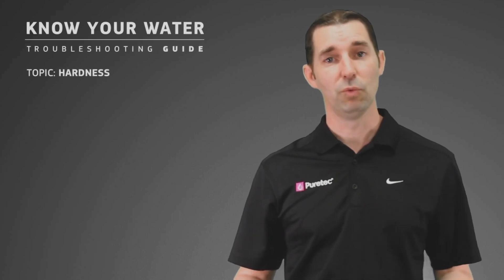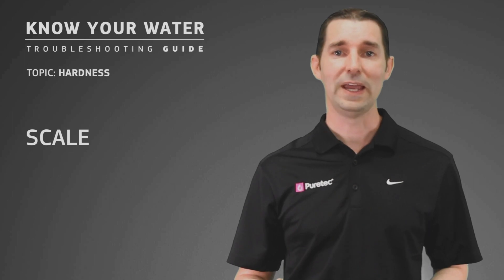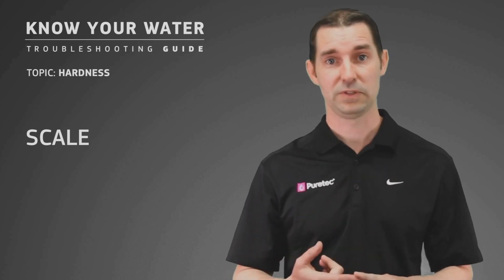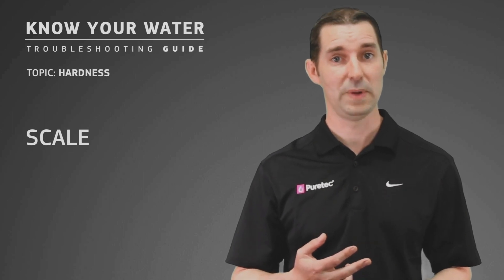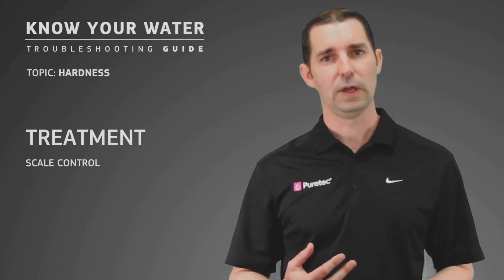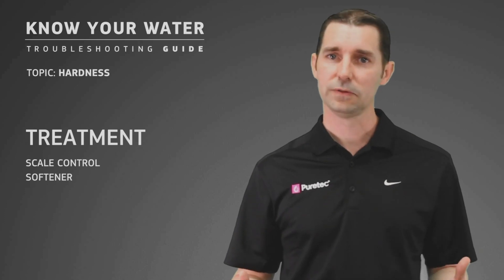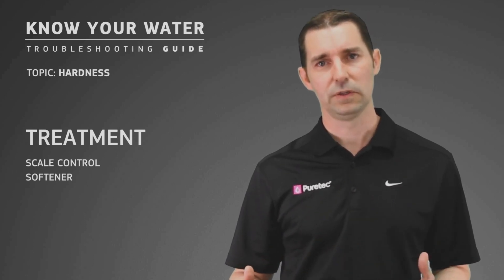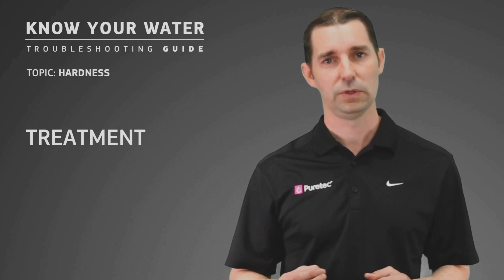Puretec® Softrol™ SOL Series Water Softeners. Remove Hardness from your water.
Australian WaterMark approved water softening filter systems to protect your home appliances and make cleaning easier! Available from your local Irrigear® Independent Experts.

Say 'no' to scale in your home
Puretec® Softrol™ SOL Series Water Softeners are WaterMark approved to reduce scaling and spotting in your home or building. Hard water is water that contains dissolved minerals such as limestone, iron, sulphur, magnesium and calcium. If these minerals are not removed from your water, they will cause scaling, eventually blocking plumbing and shortening the life of appliances — particularly hot water units, dishwashers, washing machines, etc.

Minerals found in hard water build up in appliances such as hot water systems and dishwashers reducing their service life and making them less efficient. Soft water saves you money by allowing you to replace the appliances less often and saves the environment by cutting waste.

• Australian Watermark approved
• Reduce scaling and spotting
• Protect valuable appliance
• Easy to install
• Cost effective
• Sleek, modern design

Advice. Products. Solutions. Australia-wide. Locally source and find out more about the range of Puretec Softrol SOL Series Water Softening Filter Systems from the leaders in pumping, irrigation, filtration, water and fluid management — Irrigear® Independent Experts.